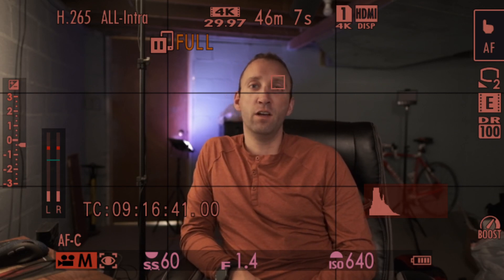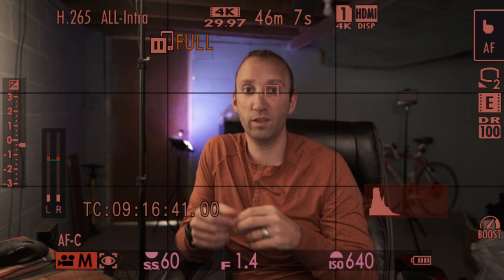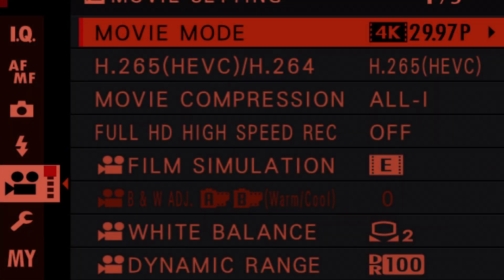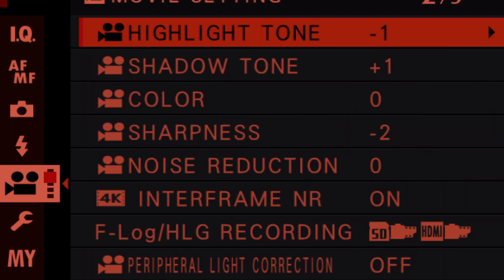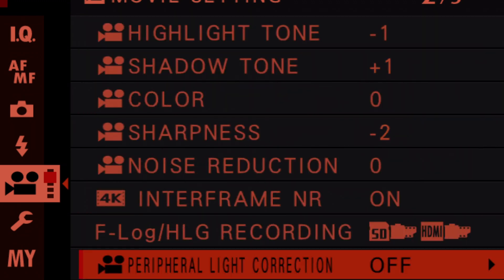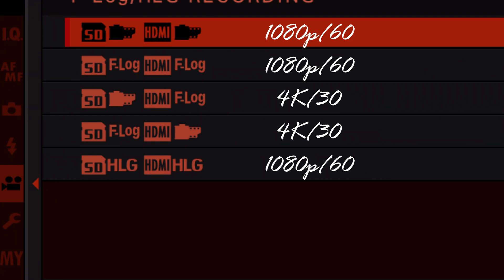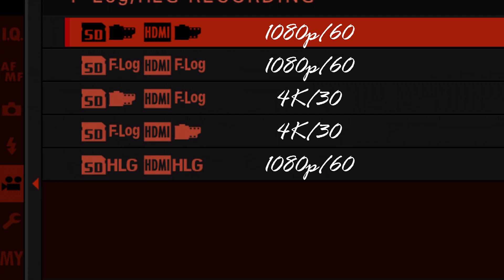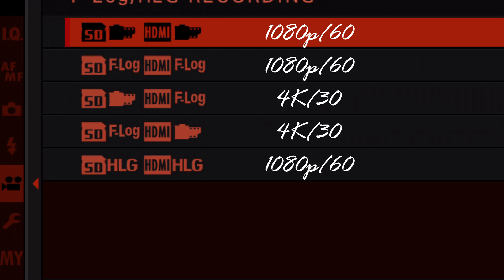Fujifilm X-T3 and Cam Link 4K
Struggling with your XT-3 and Elgato Cam Link?  How to get a clean screen and do it in 4k!  It may have been just me, but I spent way too much time figuring out this nuance so I thought I would send out a quick video on how to solve it.  The entirety of this filming was all recorded on the Cam Link 4k Capture Utility.